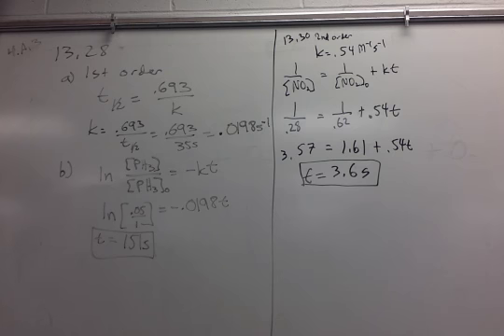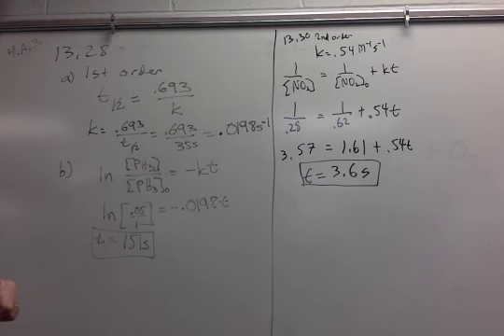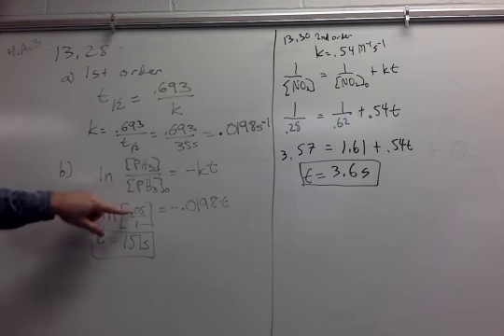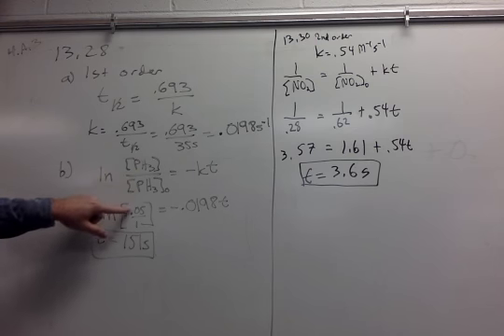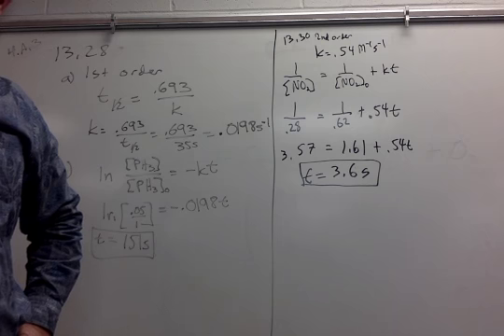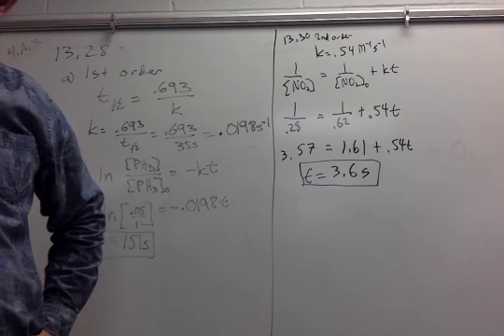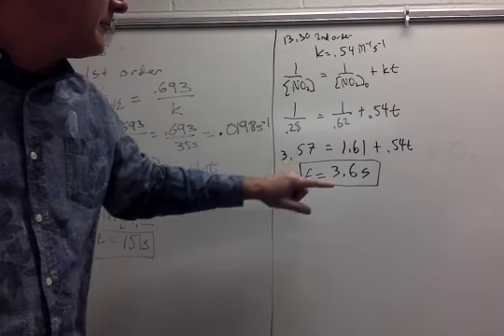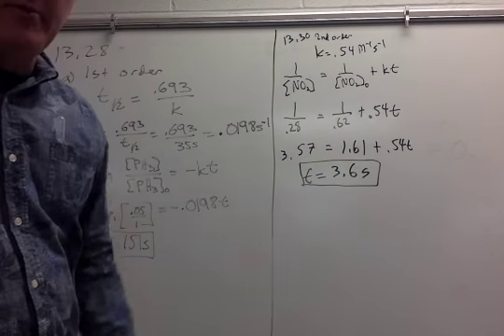4.A.3HWAPKoker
13.28 and 13.30